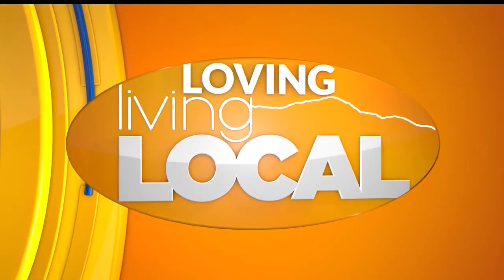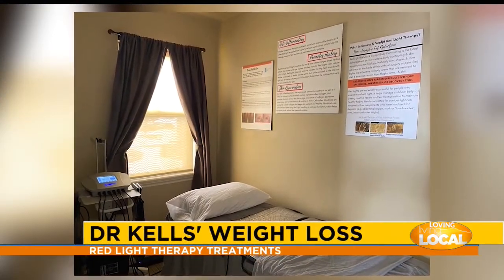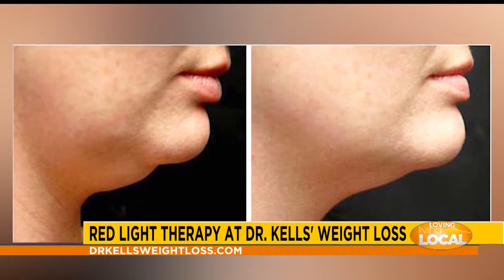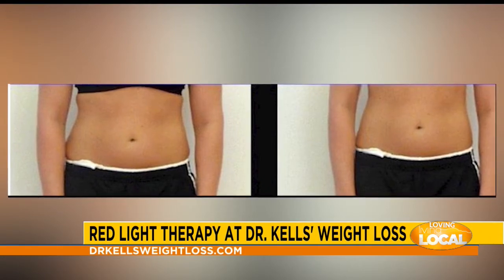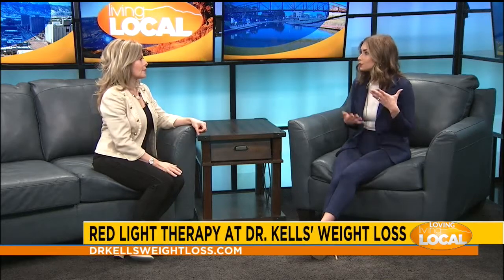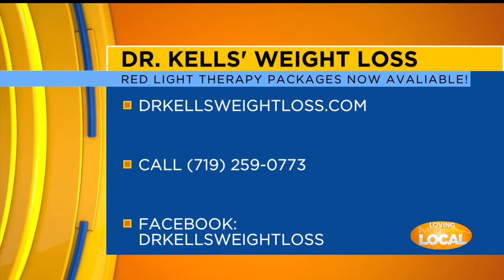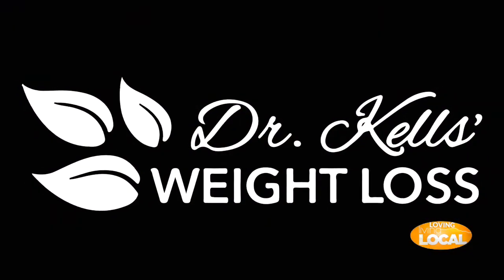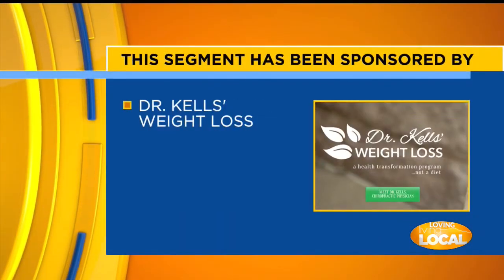Dr. Kells Red Light Therapy: Real Science, Real Results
Dr. Kristen Kells (DC) visits with Mia at Fox 21’s Loving Living Local on March 24, 2021 to
discuss red light therapy. Red light therapy is an FDA-approved treatment and is often used as a non-invasive alternative to liposuction. With red light therapy, you can reshape your body, tighten and tone loose skin, and reduce the appearance of cellulite. Learn more about red light therapy at drkellsweightloss.com.